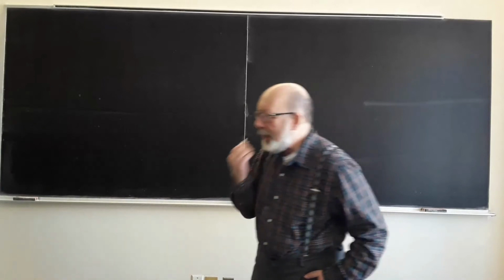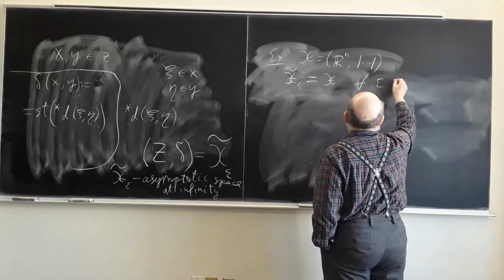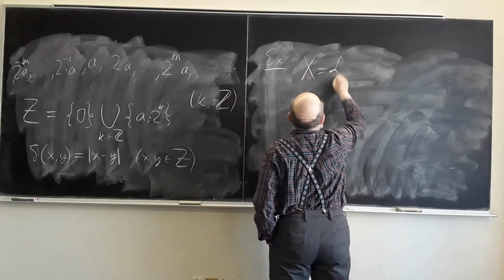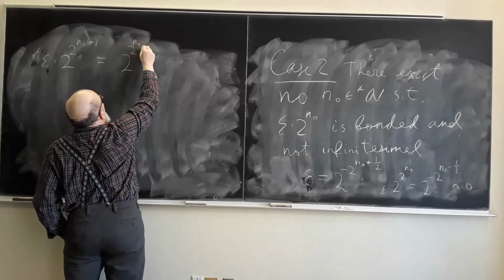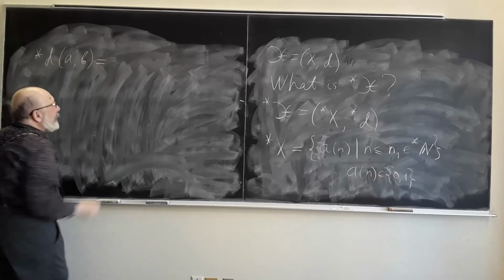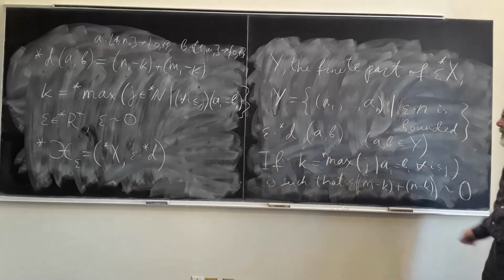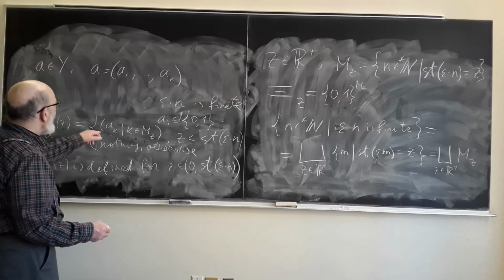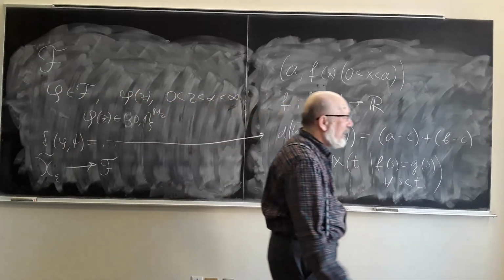NSA Lecture 19